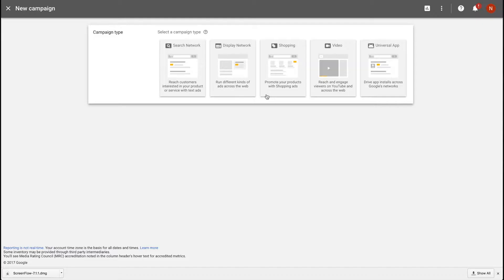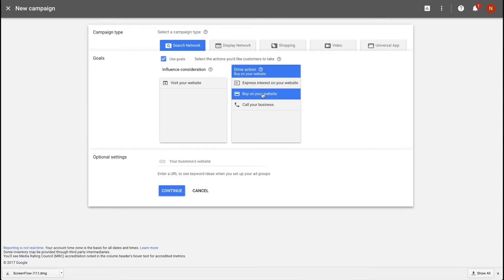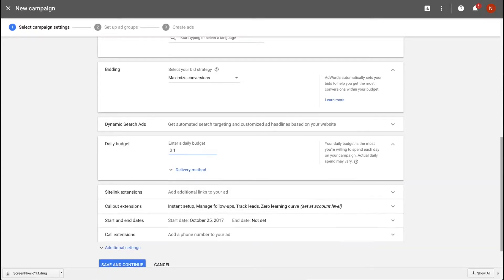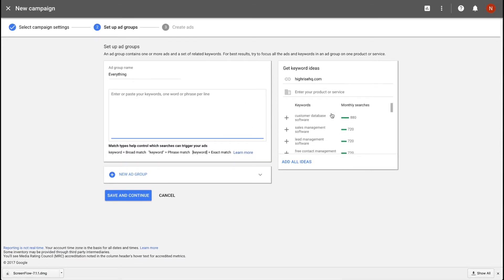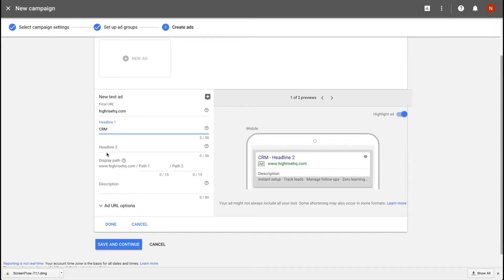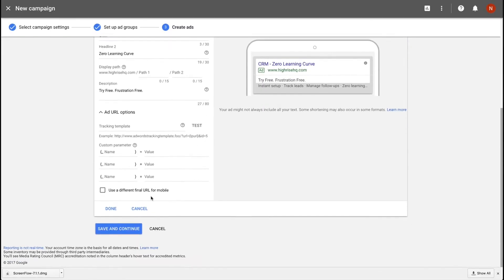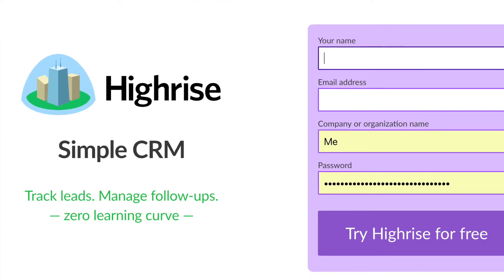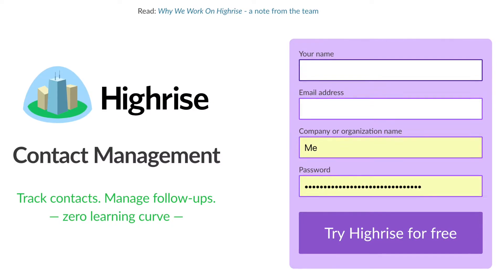AdWords Campaign - Three Tips for Optimizing Your Campaign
Here are some basics of creating an AdWords campaign and three big things I use to optimize the word we do in AdWords.